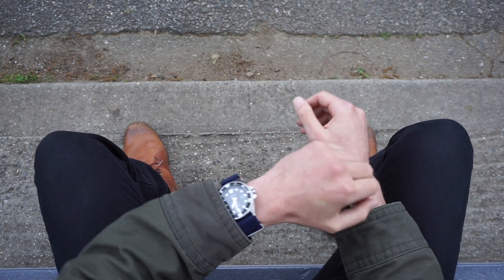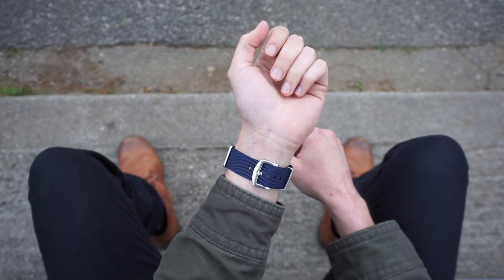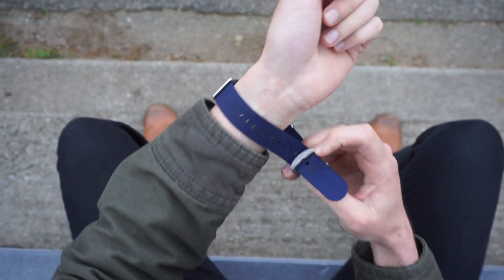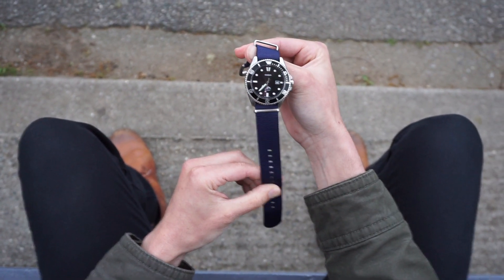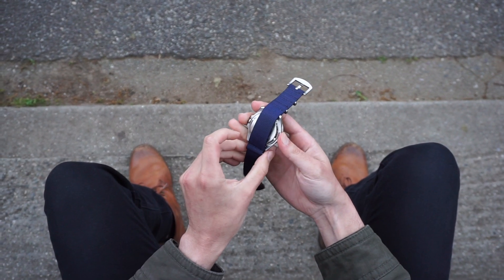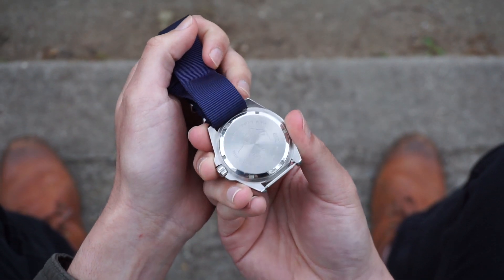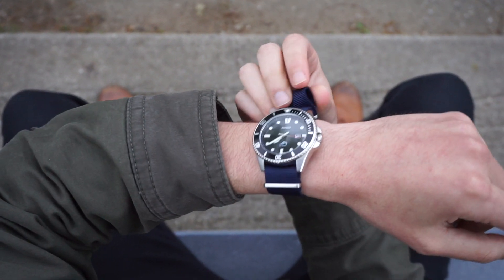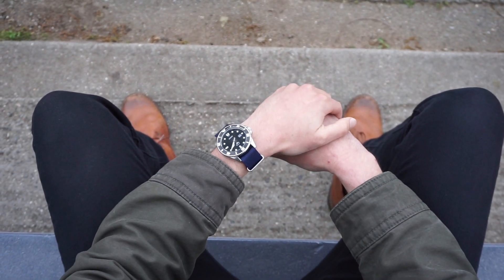Casio Duro 200m Dive Watch Best Value Diver EDC MDV-106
One watch very heavy in my everyday wear.
If interested in the the watch or the straps I'd recommend

Casio Duro MDV-106

BluShark Nato Strap 22mm Blue

BluShark Nato Strap 22mm Black Single pass ZULU

BluShark Nato Strap 22mm Army Green

Available in Bond colors and many other styles as well!